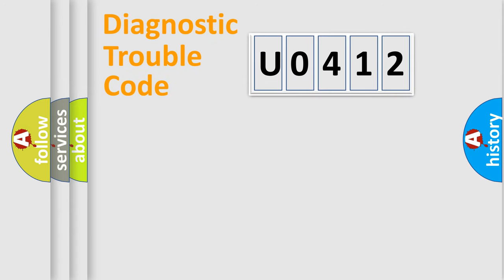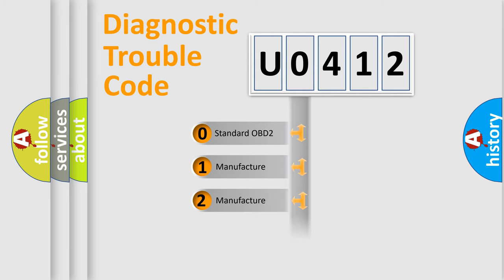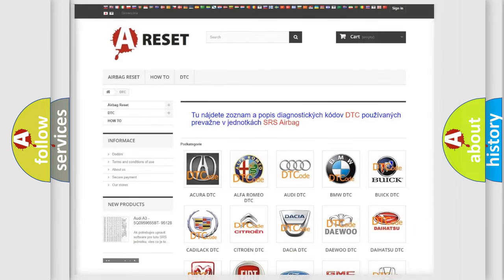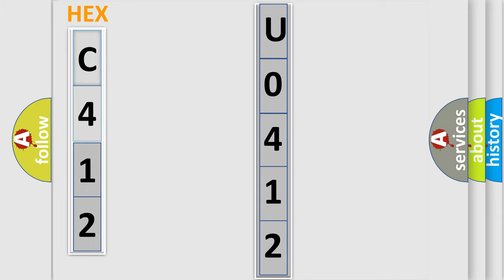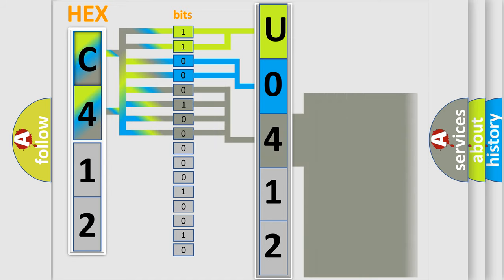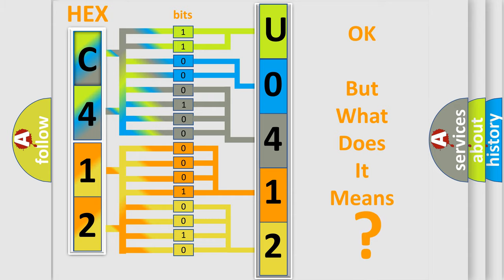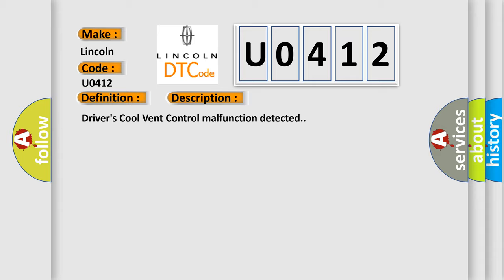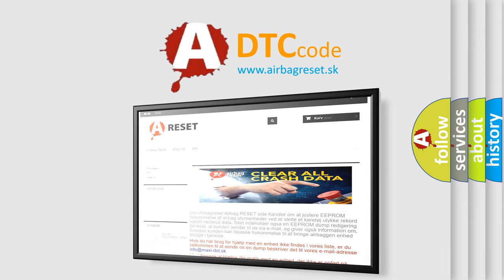DTC Lincoln U0412 Short Explanation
Contents:
0:21 Basic DTC analysis according to OBD2 protocol standard.
1:48 Insight into programming
2:58 A diagnostically understandable description of the Diagnostic Trouble Code
3:05 Basic error definition

Make:
Lincoln
Code:
U0412
Definition:
Problem in the Drivers Cool Vent Control Linkage, Door, or Motor
Description:
Drivers Cool Vent Control malfunction detected.
Cause:
 Perform the climate control self-diagnostic with the HDS or the climate control unit Loose wires or poor connections on the drivers cool vent control motor circuit Faulty drivers cool vent control motor Faulty climate control unit